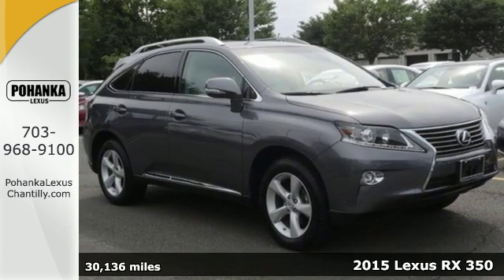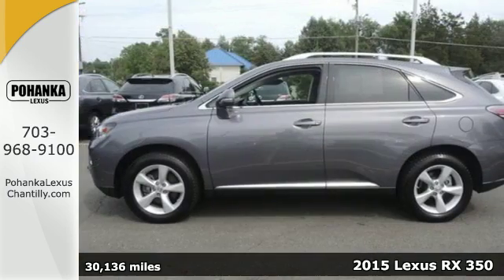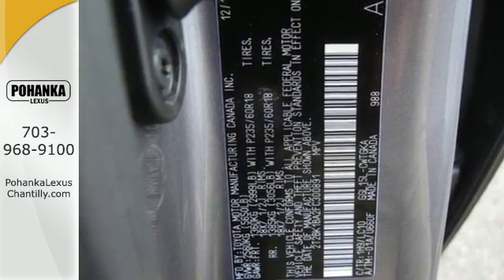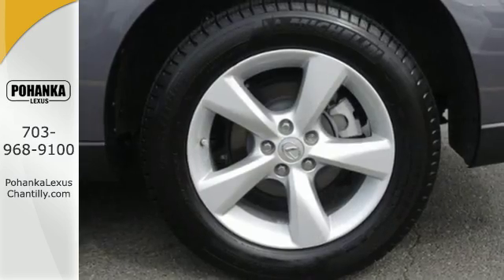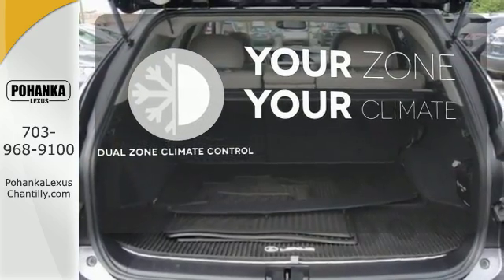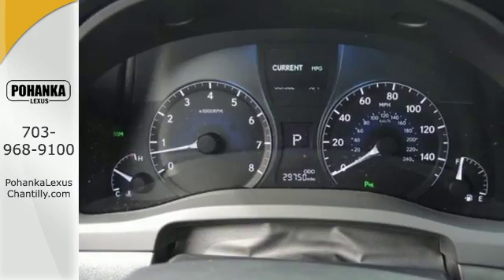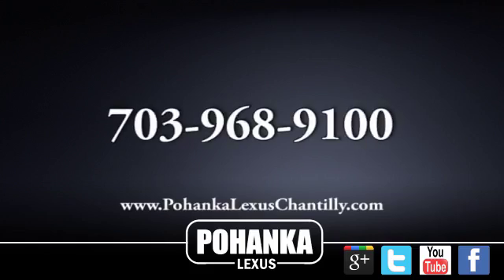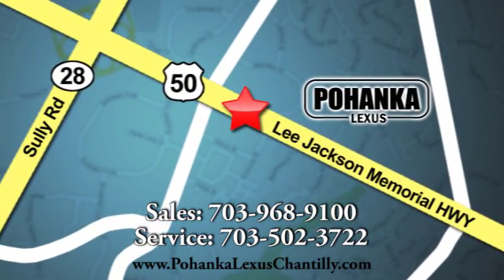Used 2015 Lexus RX 350 Chantilly Dale City VA DC, MD RXHC99665A - SOLD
Year: 2015
Make: Lexus
Model: RX 350
Trim: AWD 4dr
Engine: L Cyl.
Color: GRAY
Interior: GRAY
Mileage: 30136
Stock #: RXHC99665A
VIN: 2T2BK1BA2FC300891

Address:
13909 Lee Jackson Memorial Hwy